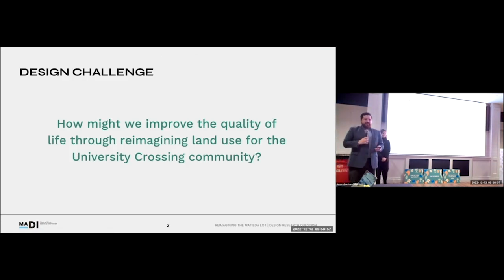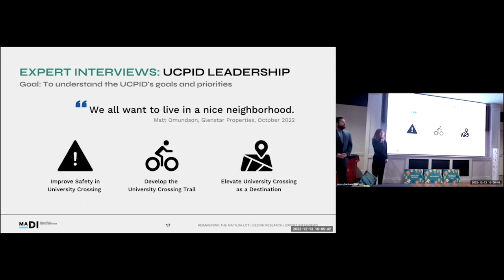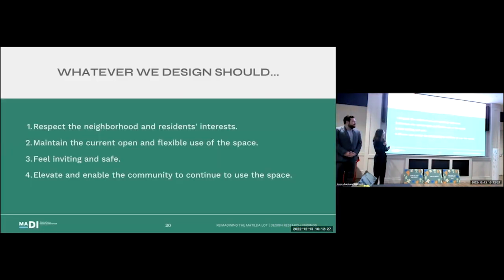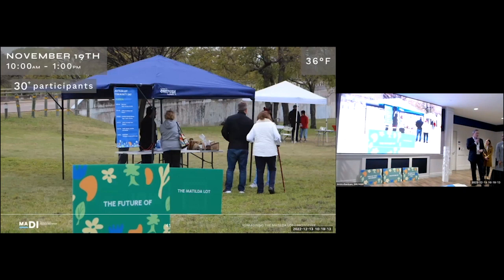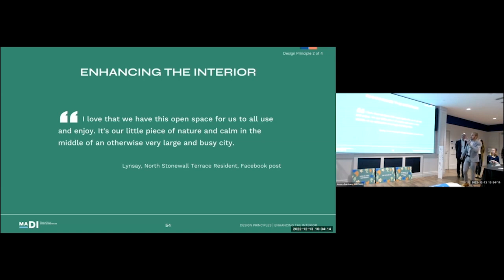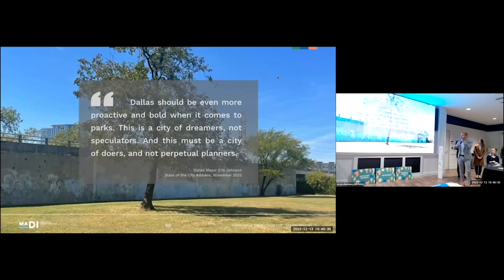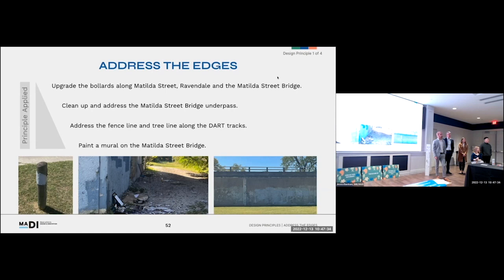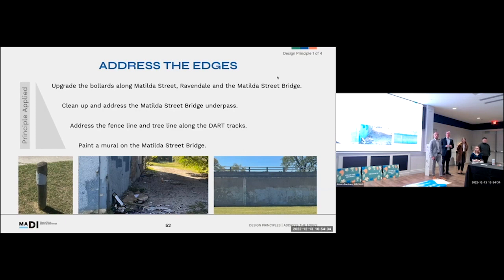Fall 2022 Final Presentation | MADI Design Studio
In the Fall of 2022, our Design Studio for Social Impact students collaborated with the University Crossing Public Improvement District to tackle the question “How might we improve the quality of life through reimagining land use for the University Crossing Community?” The land in question, referred to as the Matilda Lot by the students, is an open plot of land that sits between Mockingbird Lane, DART light rail tracks, University Crossing Trail, and the North Stonewall Terrace neighborhood. Already a great asset to the neighborhood, the question became—what can UCPID do in cooperation with the residents to make the space even better?

Our two groups of advanced MADI students started with a combination of secondary research and field work to identify the primary users of the space and those who would be most invested in its future. They then connected with well over 100 residents over the course of several canvassing days to start to identify potential routes for design inquiry, as well as set boundaries for their work based on the needs and goals of the Matilda Lot’s users.

After synthesizing their findings, the group held a one-day event at the lot to which they invited the local residents to help re-imagine what the space could be in the future. The interactions from this event led to the identification of some key design principles, which were presented to the UCPID board at the end of the semester, along with a series of recommended next steps as surfaced by the students.

We’re very proud of their work, and very thankful to work with a great client in a great neighborhood!